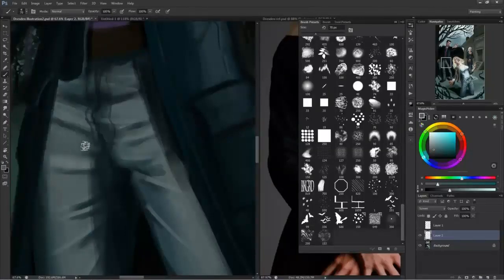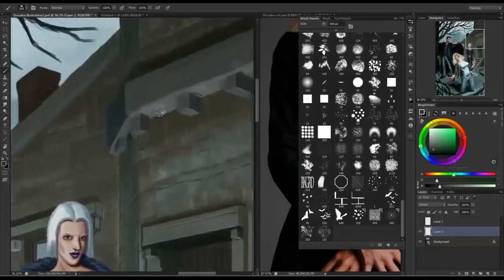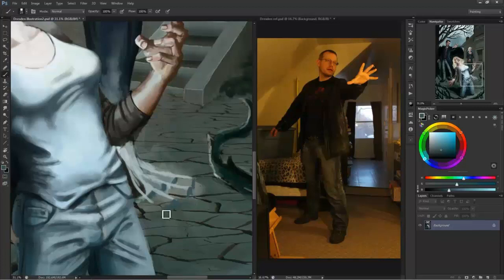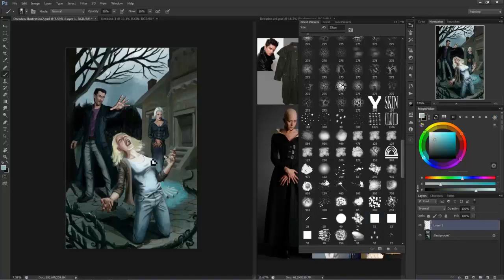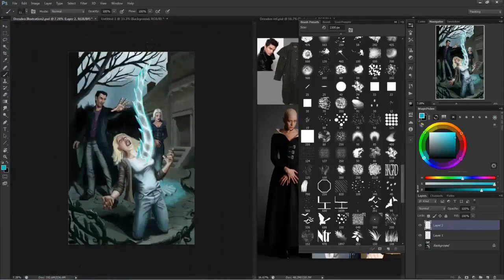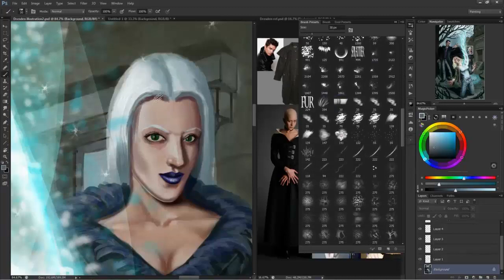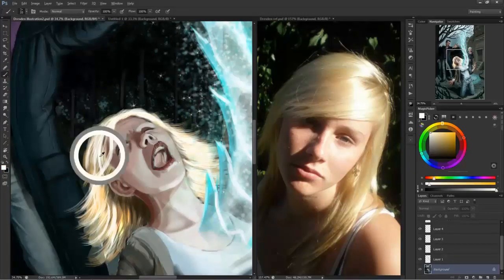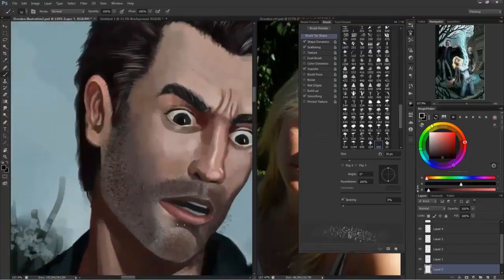Illustration Walkthrough 08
This is an illustration that I am doing off the Dresden book "Cold Days"by Jim Butcher. I am taking an excerpt from the book and creating an illustration for it. This is my process of the illustration about painting .
The context of the illustration is from the very end of chapter 52,
"The serpent of Winter cold plunged into her chest, shattering her veil as it struck, and my apprentice's expression was twisted in startled horror. She didn't even have time to flinch. It struck, and she fell back against the side of the cottage, her legs buckling as if the muscles in them had forgotten how to move." -Cold Days by Jim Butcher

Even though there are a ton of the characters gathered in the book I narrowed it down to about three for the sake of sanity.
Reference Used:
Self (Richard Blumenstein) personal photo
Wife (Rebecca Justiniano ) personal Photo